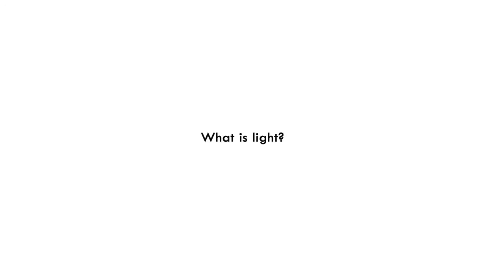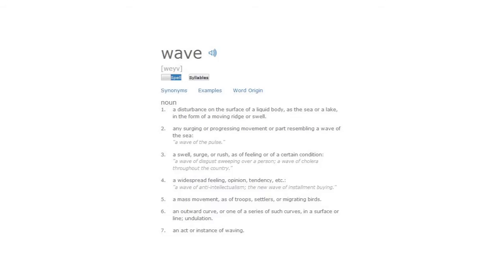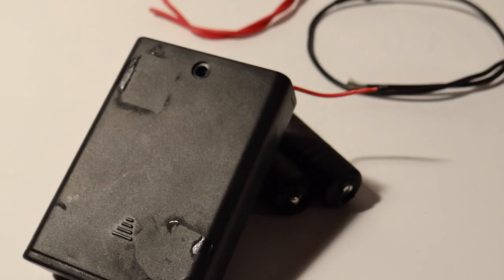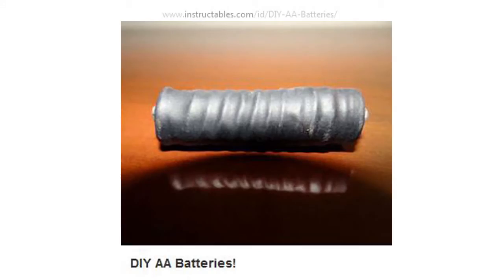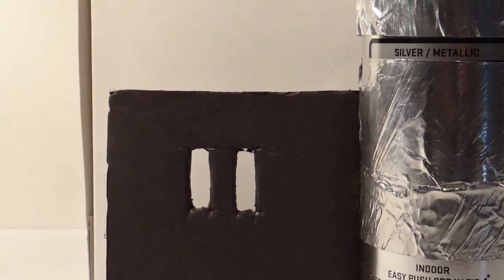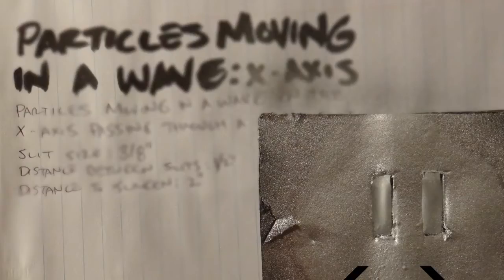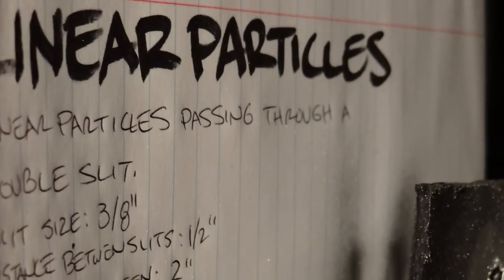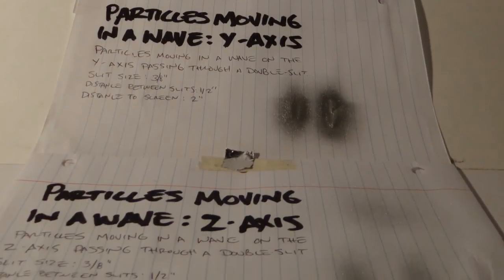Prove Einstein Wrong in 20 Minutes: DIY Interferometer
What is light? Is it a particle or is it a wave? What an imprudent question! As we know, these are not mutually exclusive characteristics. “Particle” describes the composition of a substance and “wave” describes the motion of it. Right?

But…, wait…, so…, that still doesn’t answer the question… Is light a particle or a wave? Let’s find out!

Today, we're going to add a new piece of equipment to our laboratories and perform a mind boggling experiment with astronomical implications!